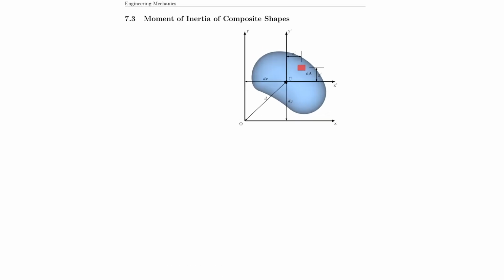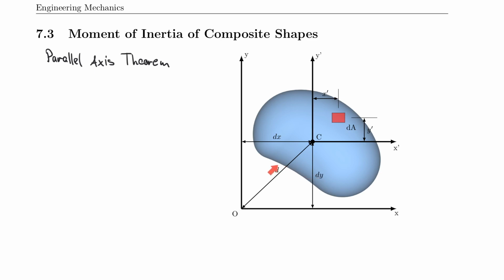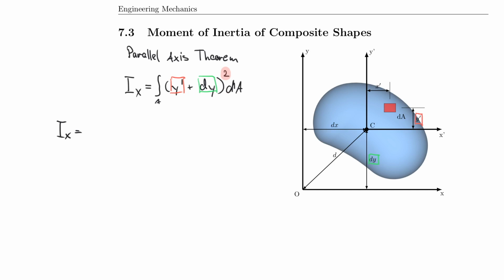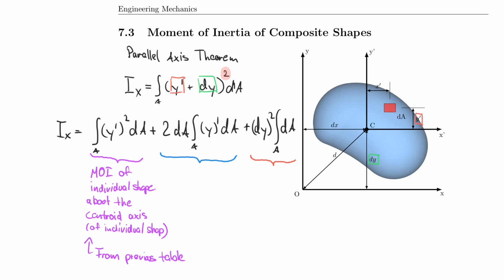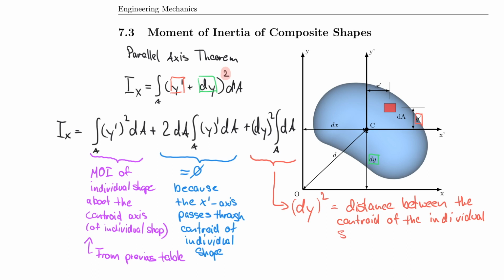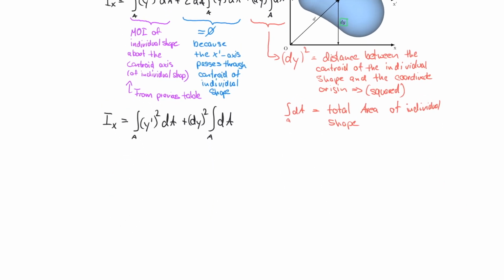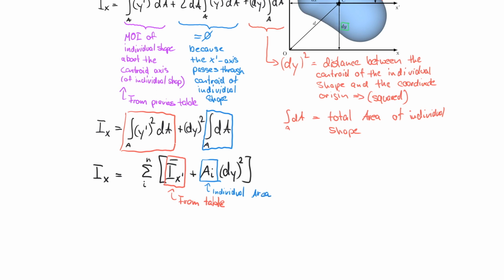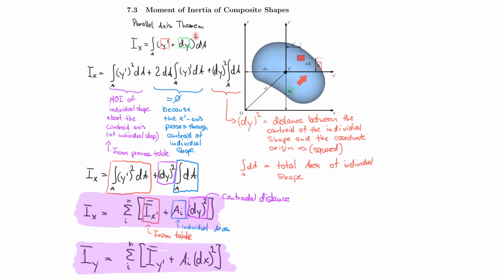Engineering Mechanics 24f: Moment of Inertia - MOI for Composite Shapes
Engineering Mechanics: Moment of Inertia - MOI for Composite Shapes